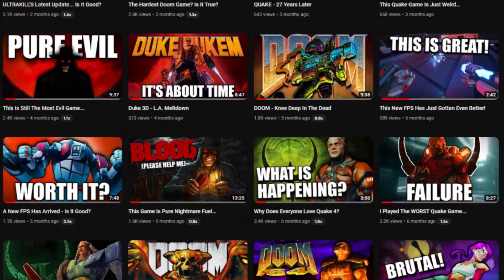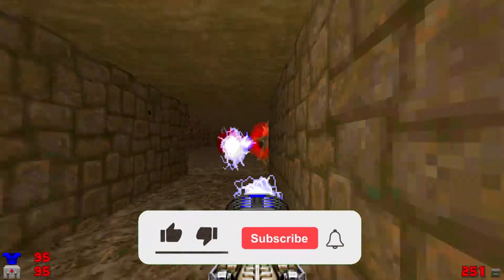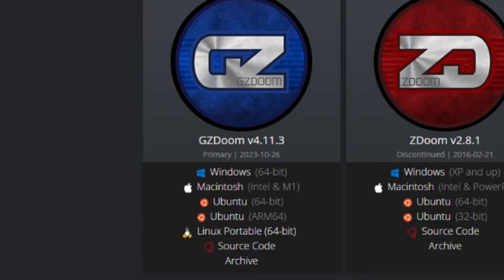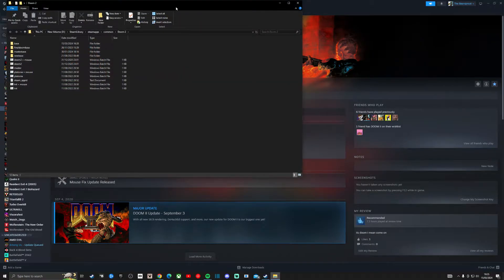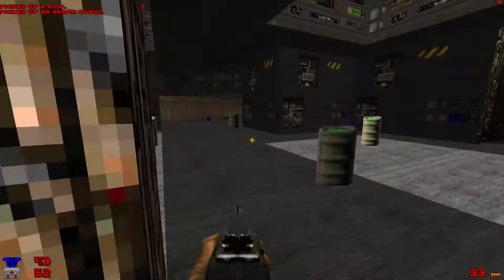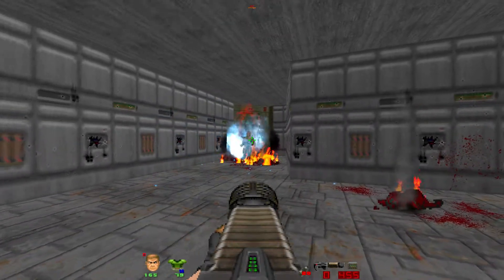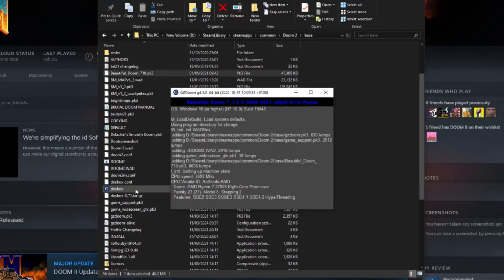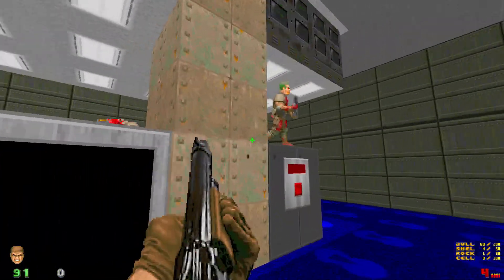How To Install & Mod GZ Doom...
A simple guide on how to install and mod the GZ Doom source port...

Timestamps:
Intro - 0:00
Install - 0:32
Modding - 2:32